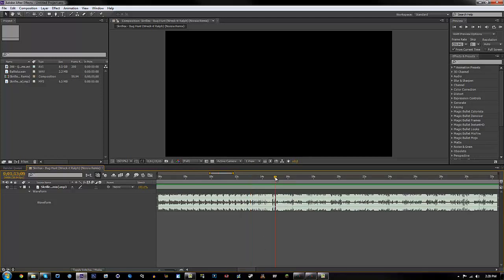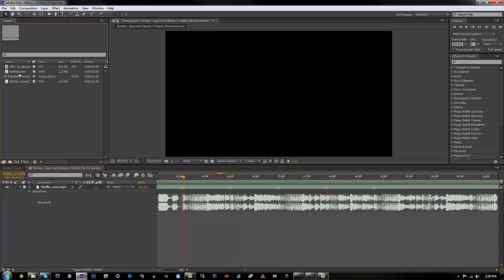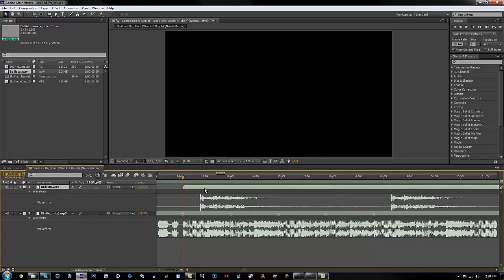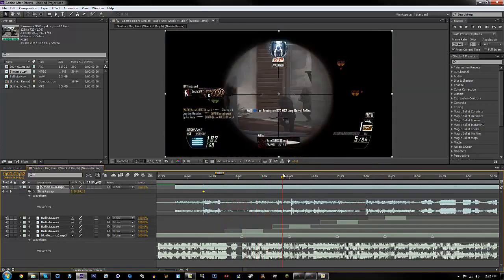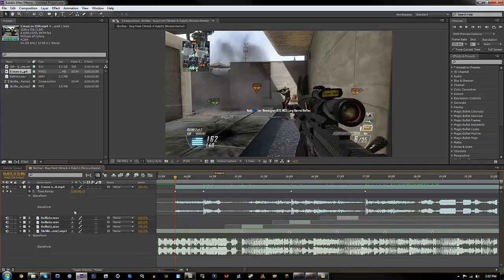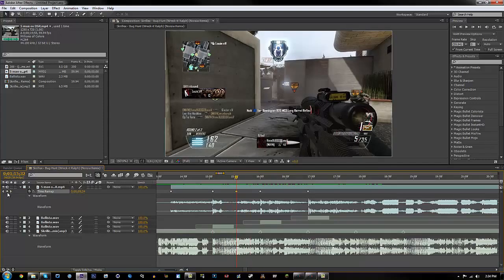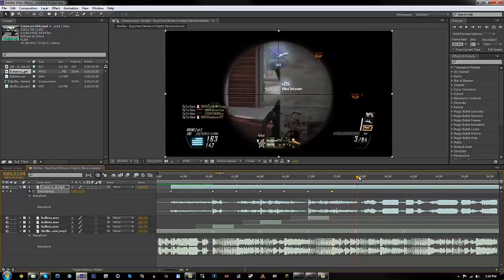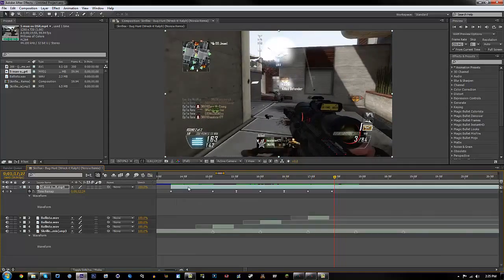Improved Sycning with Time Remapping // After Effects Tutorial // by TheRealKinross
Found this to be a TON faster and a lot more effective! Have a really good idea for another editing helpful series.